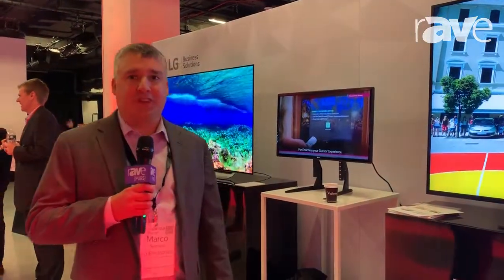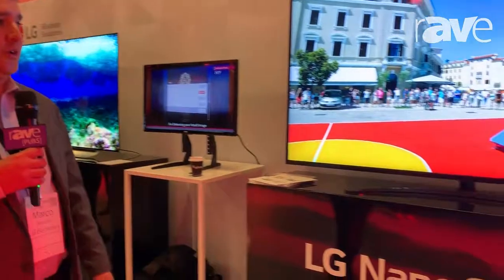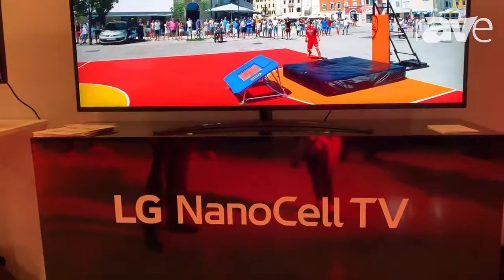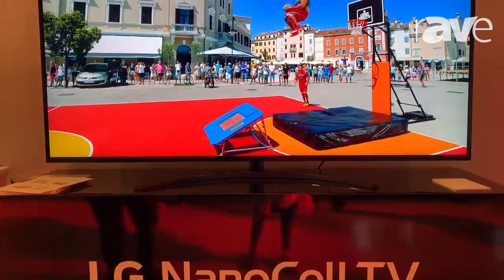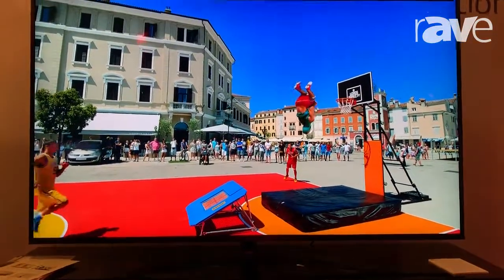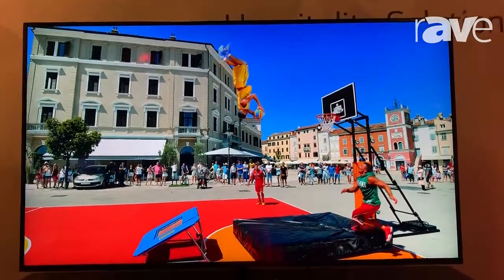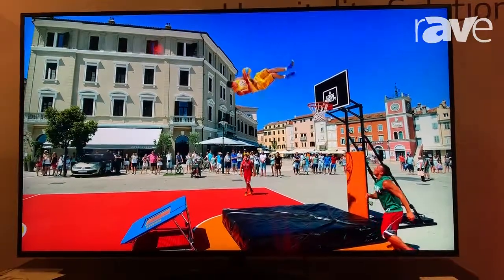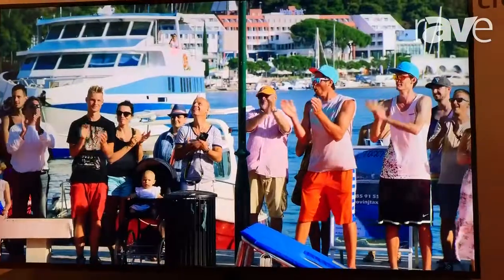NYDSW: LG Talks About Its NanoCell TV for Hospitality Applications at the LG TechTour